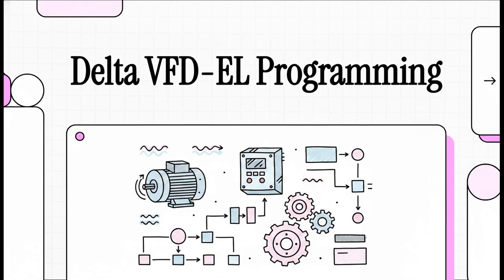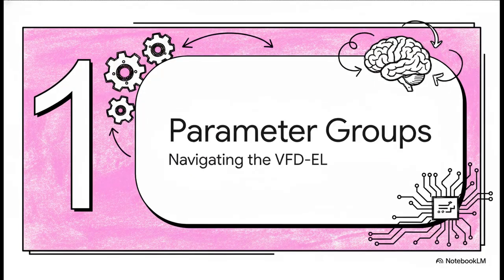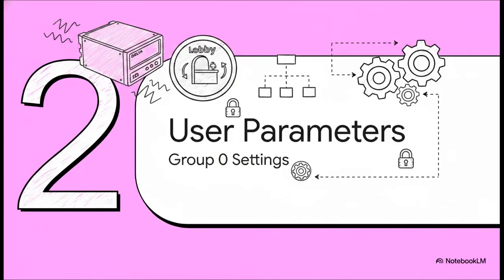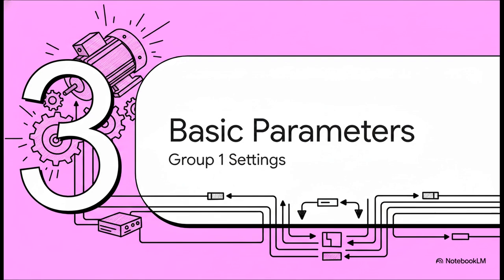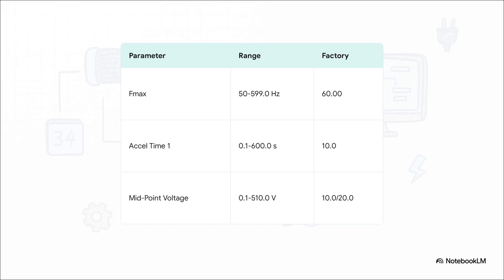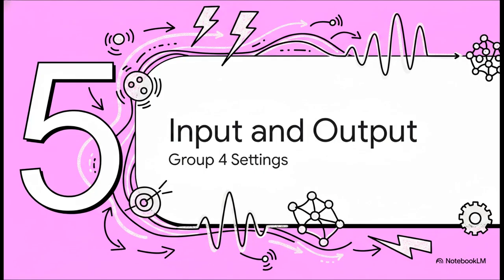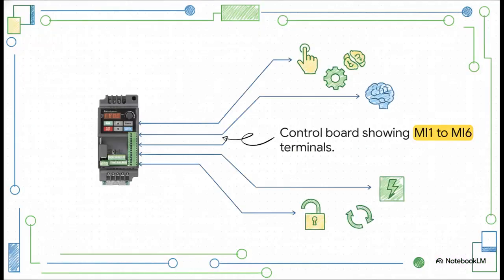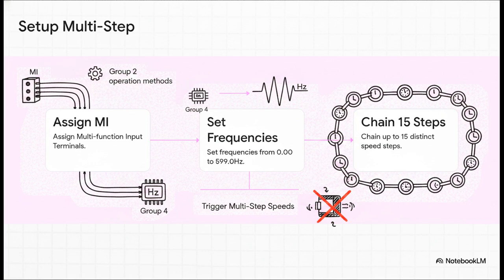Delta VFD EL Series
🛠️ DELTA VFD-EL Series Installation Guide
Welcome to our complete installation and setup guide for the DELTA VFD-EL Series AC Motor Drive! In this video, we walk you through the essential steps and precautions required to safely install your Sensor less Vector Control Micro Drive.

⚙️ About the VFD-EL Series:
The DELTA VFD-EL Series is a multifunction drive manufactured with high-quality components and the latest microprocessor technology. It is specifically designed to control the variable speed of 3-phase induction motors (Note: it is not intended for 1-phase motors or life-support equipment).

⚠️ Critical Safety Warnings:
Safety is the top priority when working with AC motor drives. Please review these warnings before starting:

Always disconnect the AC input power before making any wiring connections to the drive.

After turning off the power, wait at least ten minutes for the DC-link capacitors to discharge to a safe voltage level to prevent personal injury.

Only qualified personnel familiar with AC motor drives should perform the installation, start-up, and maintenance.

Never connect the AC motor drive output terminals (U/T1, V/T2, and W/T3) directly to the AC mains circuit power supply, as this will destroy the drive beyond repair.

Always properly ground the VFD-EL using the designated ground terminal.

📏 Mounting & Clearances:
To ensure proper heat dissipation and prevent mutual heating, the drive must be installed correctly:

Mount the AC motor drive vertically on a flat surface using screws; no other mounting directions are allowed.

Avoid installing the unit in direct sunlight, high humidity, or areas with airborne dust and metallic particles.

Frame A Clearances: Maintain a minimum of 120mm of space above and below the unit, and 50mm on the sides.

Frame B Clearances: Maintain a minimum of 150mm of space above and below the unit, and 50mm on the sides.

The ambient operating temperature should be kept between -10°C to +50°C, or -10°C to +40°C if mounting units side-by-side.

🔌 Advanced Configuration Highlights:

RFI Jumper: If you are using an isolated power system (IT power), we demonstrate how to locate and remove the RFI jumper to reduce earth leakage current and prevent circuit damage.

DC-Bus Sharing: Learn how to connect the DC-bus of multiple AC motor drives in parallel to stabilize voltage and enhance braking capabilities (Note: this function is not supported on 115V models).